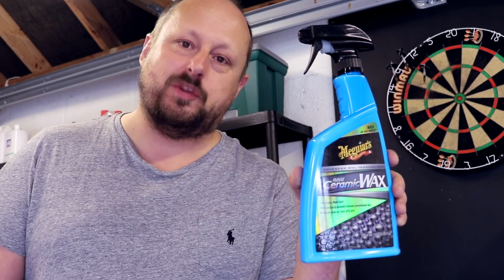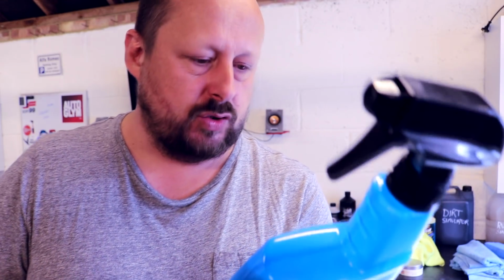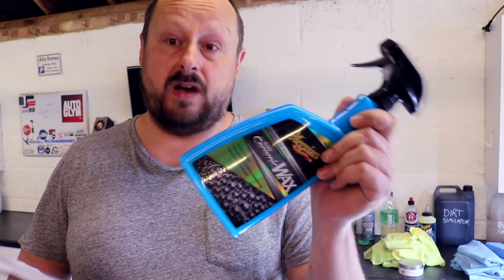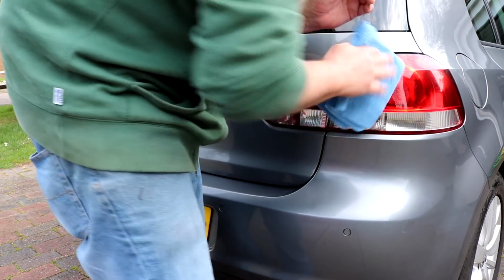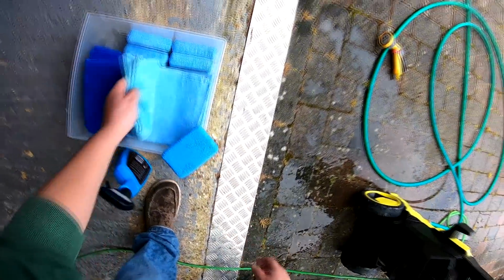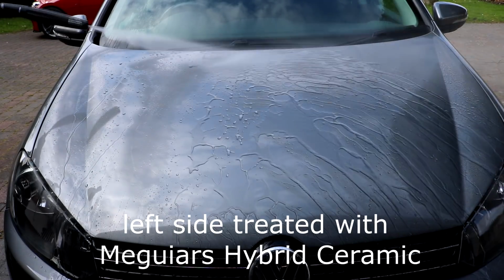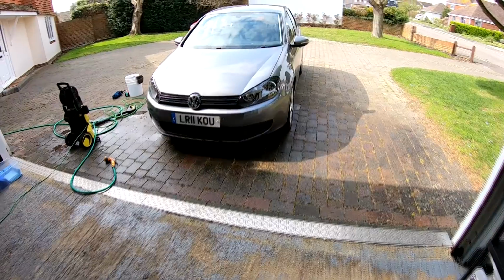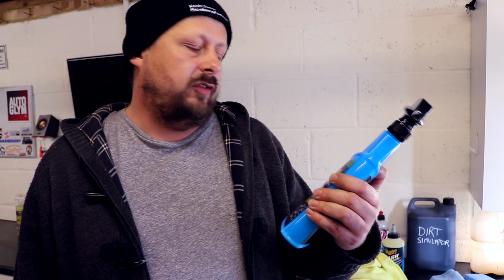Meguiars Hybrid Ceramic Wax Review - "Ceramic Made Easy"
Meguiars Hybrid Ceramic Wax Review

Meguiars Hybrid Ceramic Wax is an Si02 hybrid ceramic forumla

Meguiars Hybrid Ceramic Wax is available here

My Main Camera

Bargain Amazon Wash mitts

Recomended Products